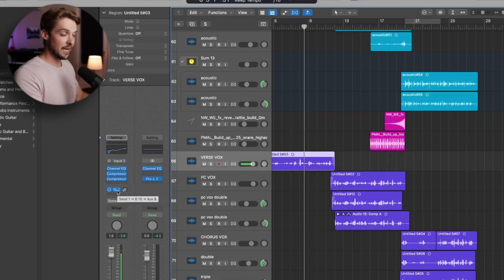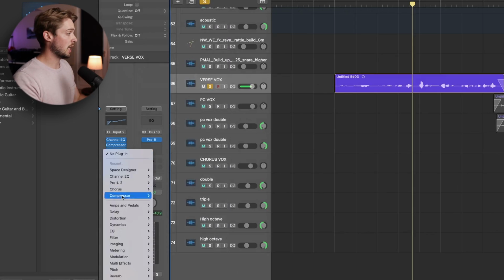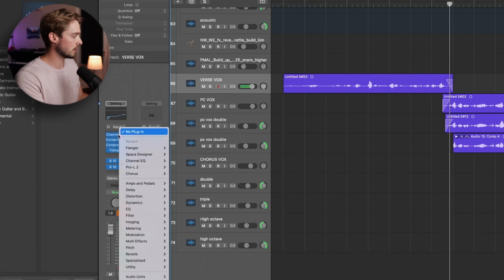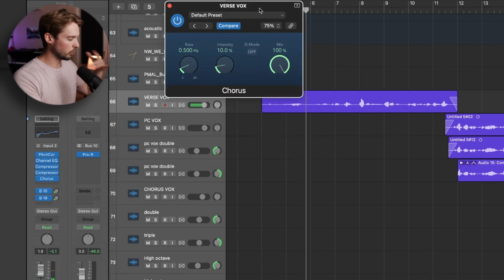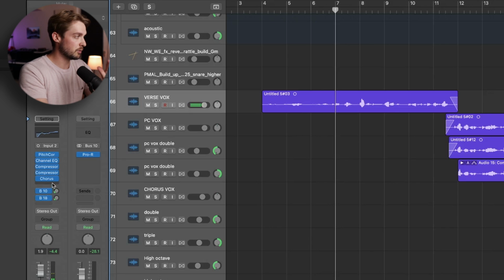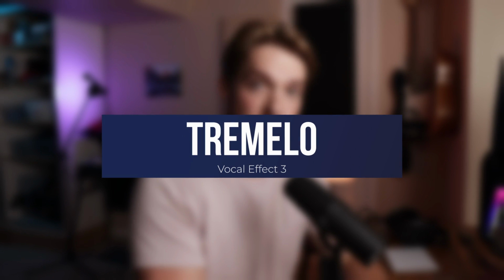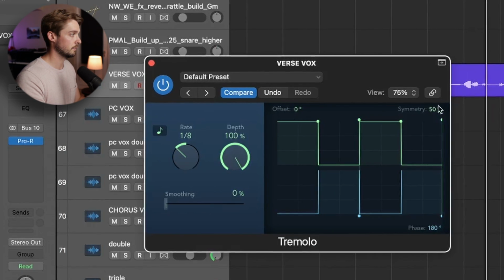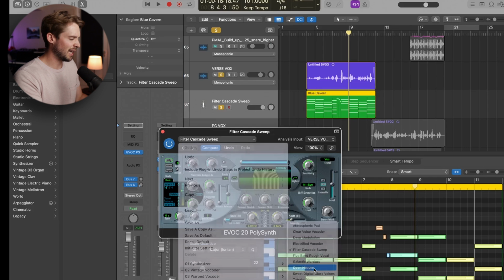The 7 Best Vocal Effects to Take Your Vocals to the Next Level (Stock Plugins Only!)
Welcome to our latest video, where we dive into the world of vocal production and enhancement! In this video, we pull back the curtain on how your favorite artists create their unique vocal sounds.

Today we're choosing 7 helpful vocal effects to take your sound up a notch. Whether you're a beginner or a pro, this video's got something in it for you! Take a look at how a professional producer uses effects to get creative sounds!

🔗 Links:
Free Downloads for You:⤵

Book a Free First Music Lesson
or Song Consultation: ⤵

📖 Chapters:
00:00 - Intro
00:32 - Contest Sweepstakes!
01:07 - Vocal Effect #1: Reverb and Delay
02:37 - Vocal Effect #2: Flanger
03:57 - Vocal Effect #3: Pitch Correction
05:04 - Vocal Effect #4: Chorus
06:12 - Vocal Effect #5: Distortion
07:49 - Vocal Effect #7: Tremelo
09:03 - Vocal Effect #8: Vocoding
10:56 - Wrapping Up